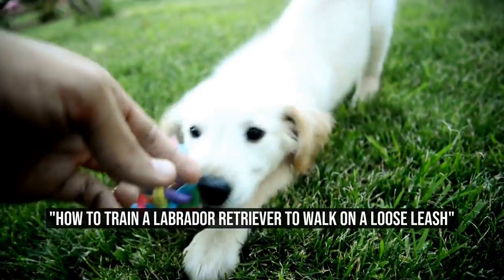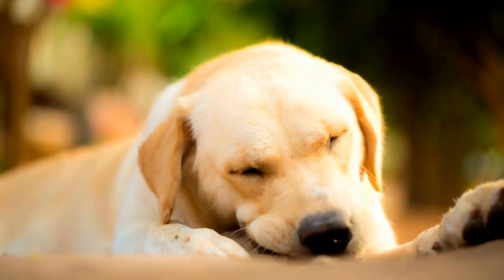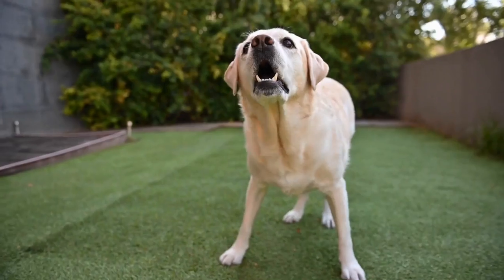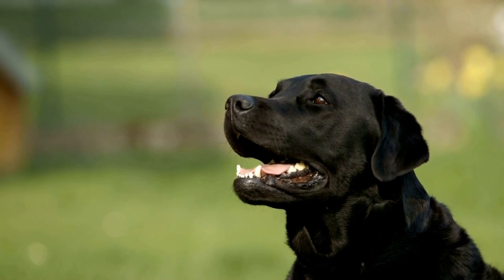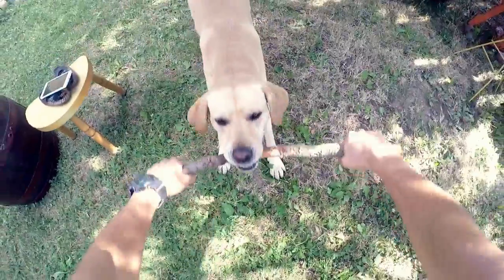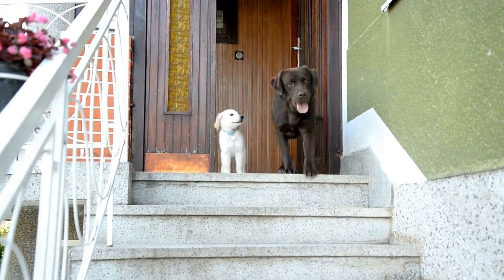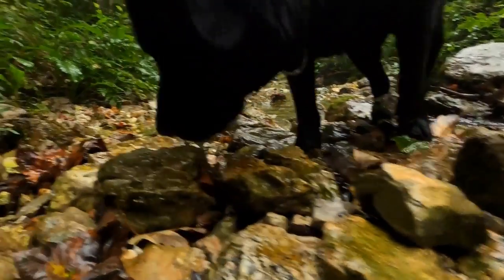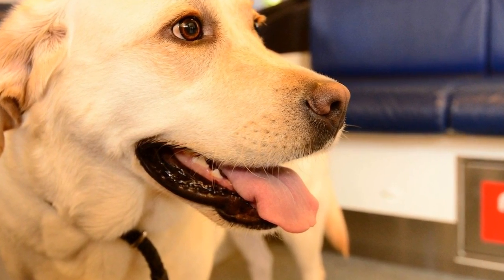How to Train a Labrador Retriever to Walk on a Loose Leash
How to Stop Labrador Retriever from Pulling on the Leash

Labrador Retrievers are known for their friendly and energetic nature  They are intelligent and trainable dogs, but one common challenge many owners face is their tendency to pull on the leash during walks  This can not only make walks unpleasant and tiring, but it can also be dangerous if the dog gets away  If you're struggling with a Labrador that pulls on the leash, here are some tips to help you prevent this behavior

1 Start with proper leash training
Proper leash training is crucial for a Labrador Retriever
00:00 "How to Train a Labrador Retriever to Walk on a Loose Leash"